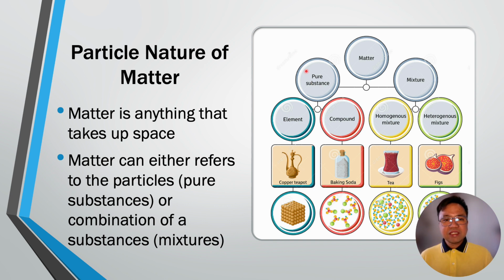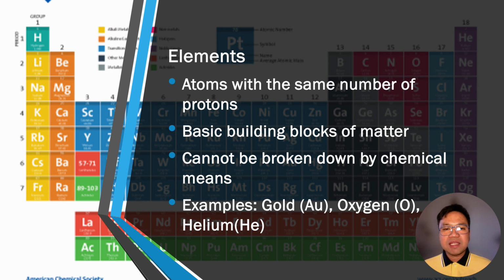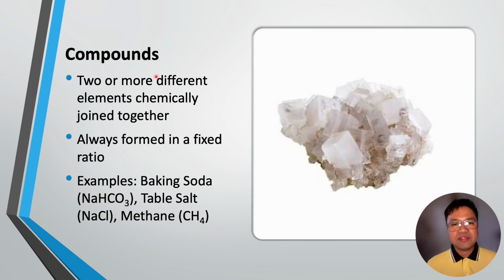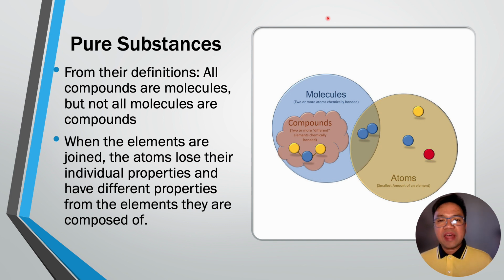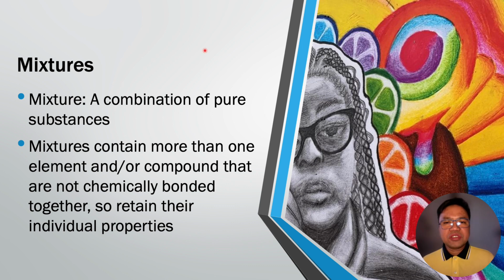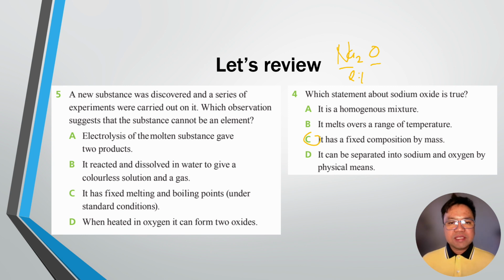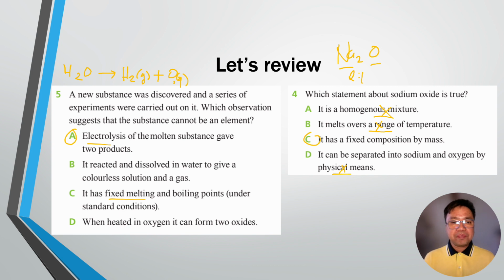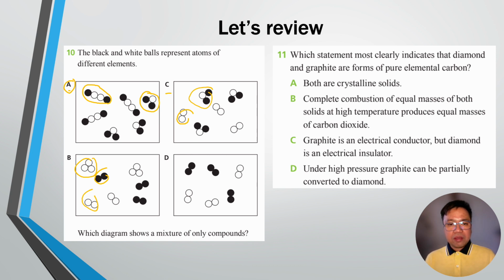Part 1 Introduction to Particulate Nature of Matter